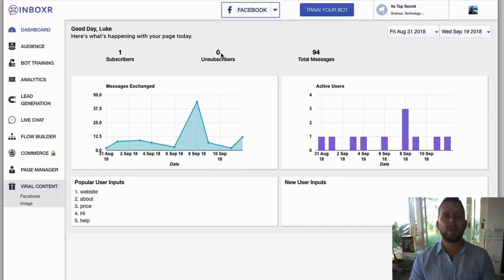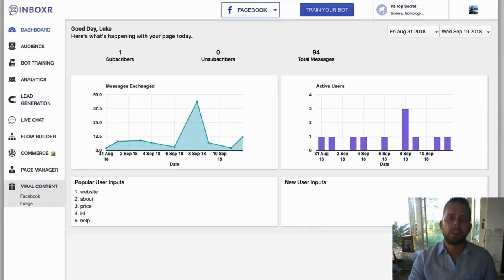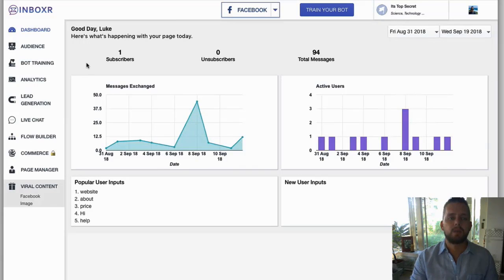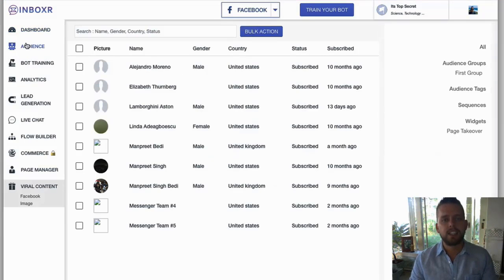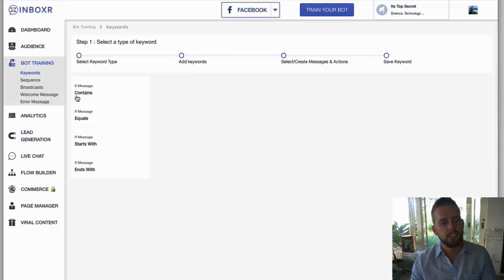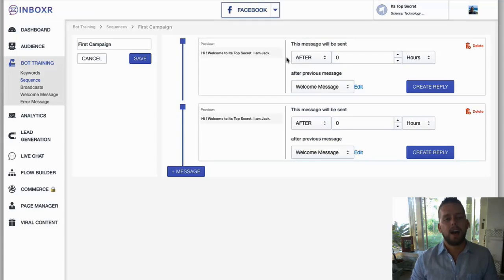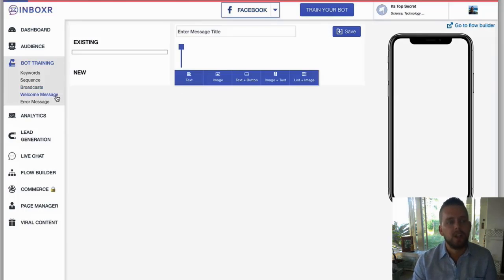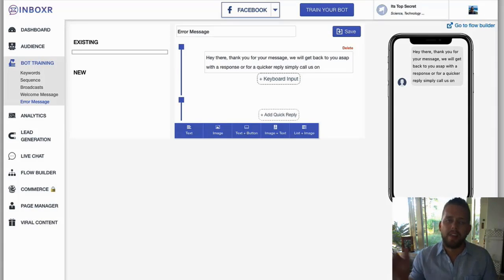Welcome To Inboxr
INBOXR SHOWING HOW INBOXR WILL MASS AUTOMATE ENGAGEMENTS ON FACEBOOK & TWITTER WITH READY TO BUY LEADS & CONVERT THEM TO SALES IN UNDER 60 SECONDS

MAKE, 4,5 OR EVEN 6 FIGURES A MONTH WITH A SINGLE FAN PAGE INSTANTLY
Inboxr enables you to have your fan pages become money making machines by engaging with your fans, building trust and sending them to a site, offer, or service instantly.